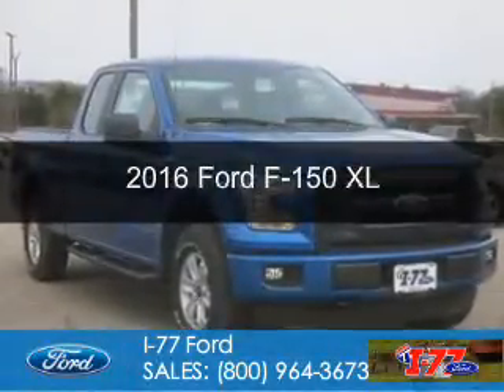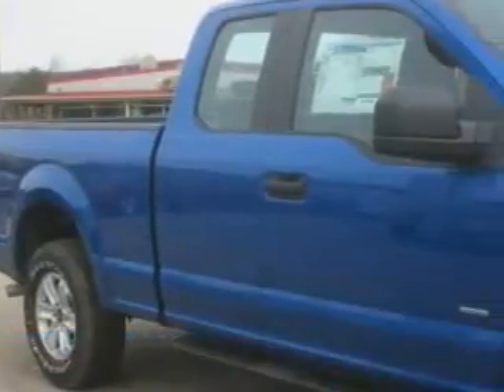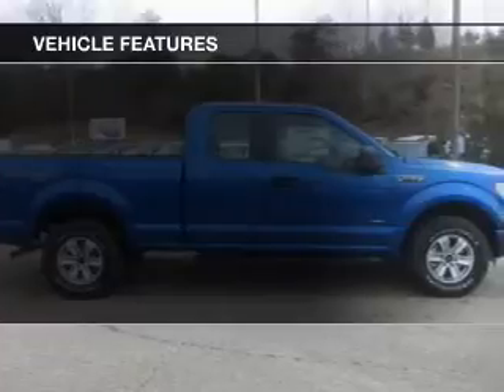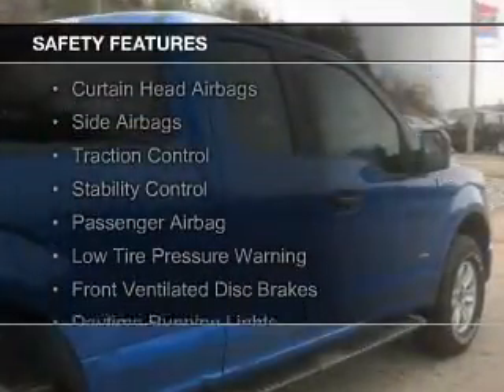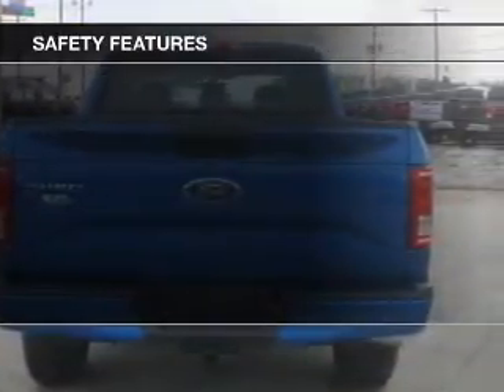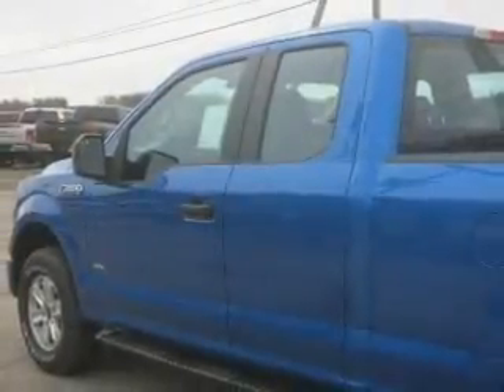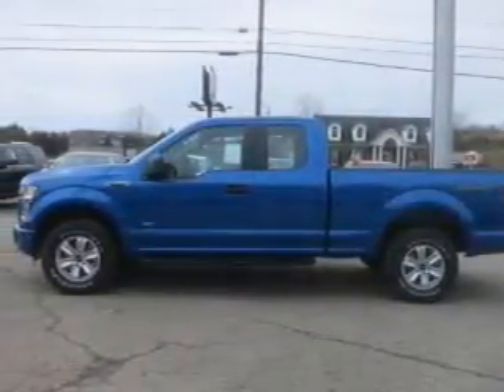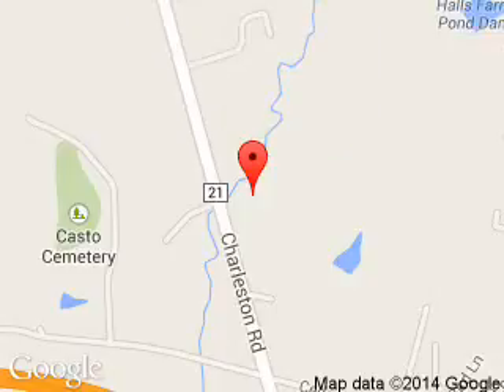2016 Ford F-150 - Ripley WV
Phone:
Year: 2016
Make: Ford
Model: F-150
Trim: XL
Engine: 2.7 liter 6 cylinder 24 valve
Transmission: 6-Speed Automatic
Color: Blue Flame Metallic
Mileage: 6
Address:
3315 Charleston Road